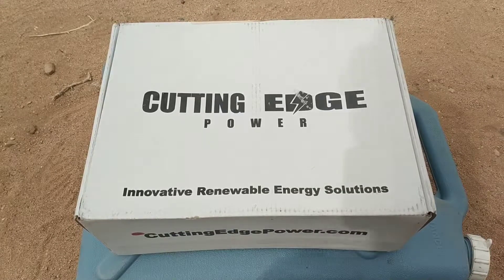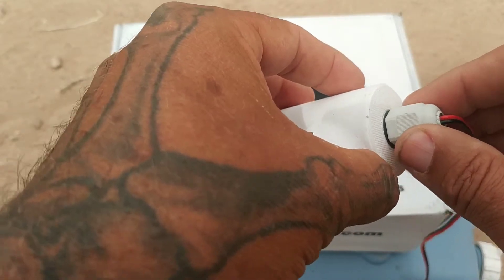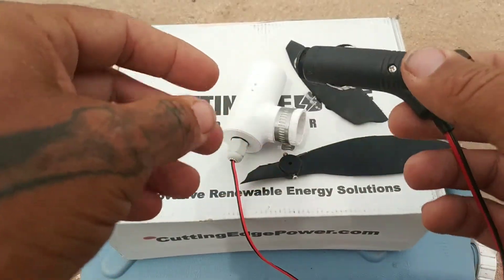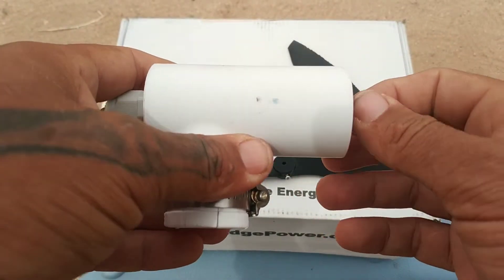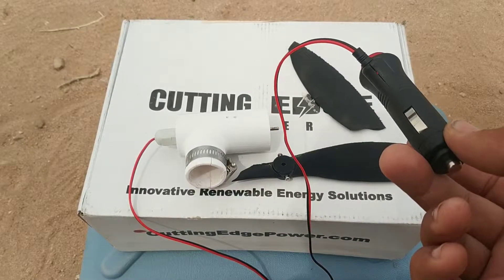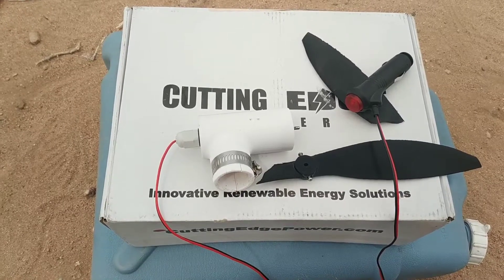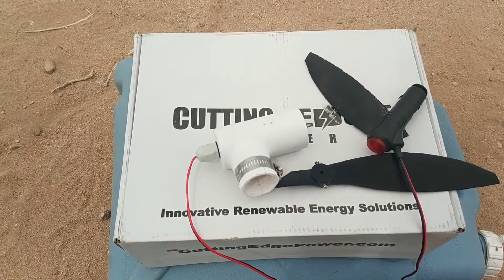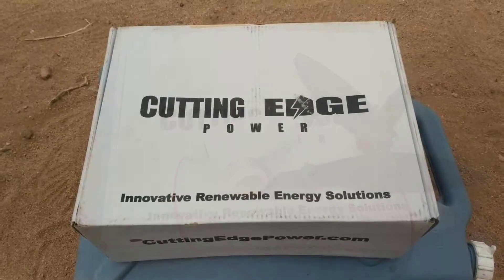Mini wind turbines for off grid power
Cutting edge power mini wind turbines. Can they fill the gap for solar on cloudy days and night time? Let's find out.

This is a short term look at these turbines. This is not the final review. Long term testing is needed for a final review.

We follow that value for value model as started by the no agenda show. If you got any value from this consider making a donation at

bitcoincash:qqeuaap4nuw2ra84l4fpcml0v2yvnnu36sjtpmm207

You are the show producers and like Hollywood I will post credits on my videos for donations. You can also help by donating products you would like to see reviewed.

All testing conducted at our off grid 2.5 acre Camp Hardlife. We do not molly coddle products. Results are real world usage under real world conditions.